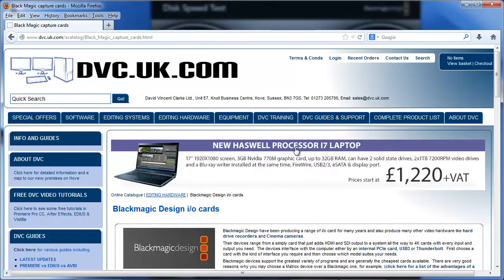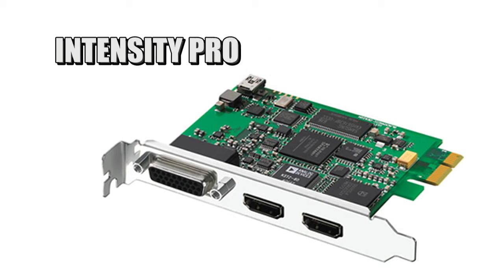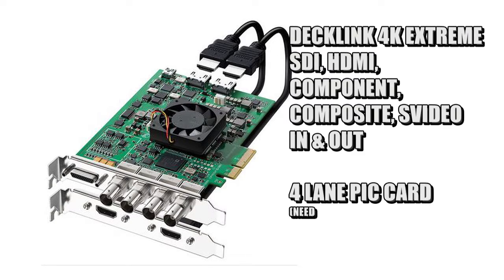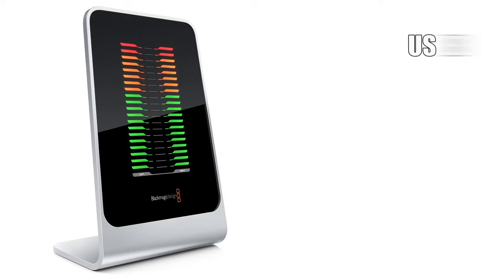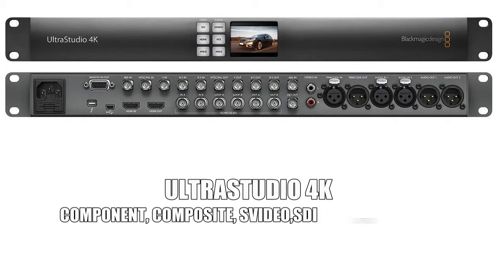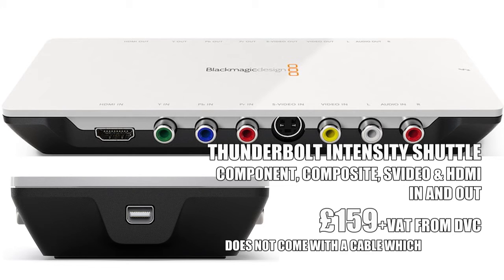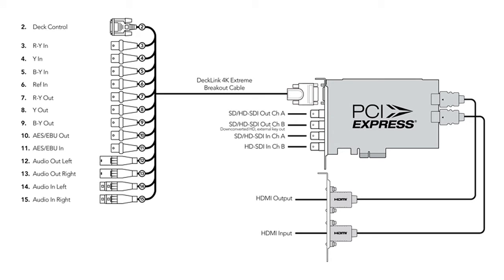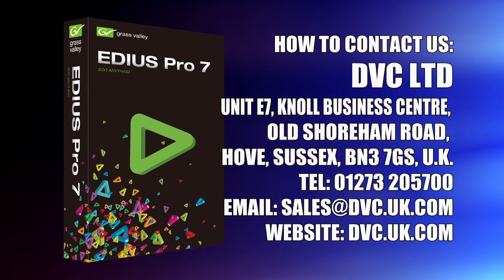EDIUS 7 & Blackmagic part 7: Blackmagic card round up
In the last chapter of our Blackmagic/EDIUS 7 video we do a quick roundup of all the current Blackmagic cards available.  You can look at the full list of Blackmagic cards on our